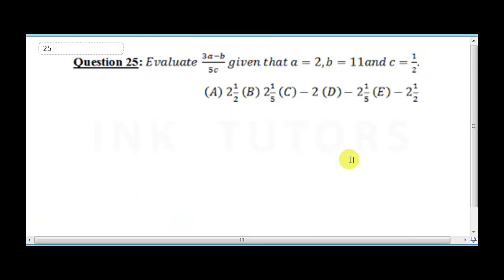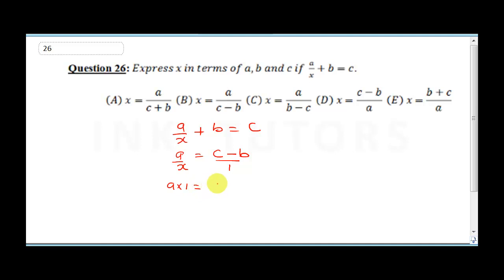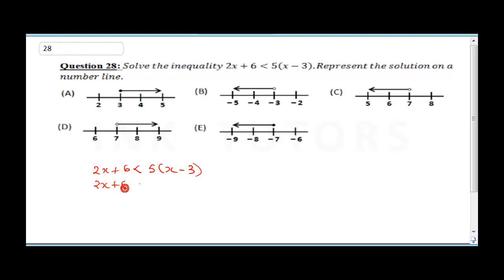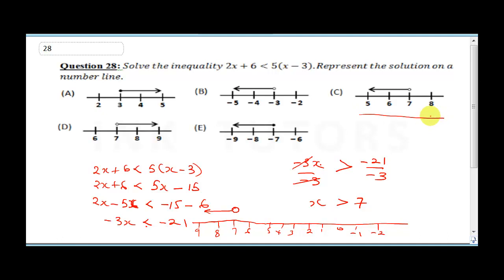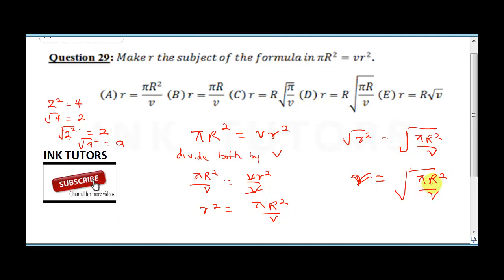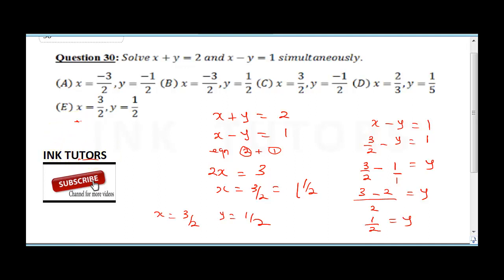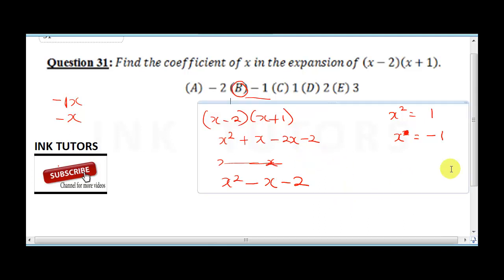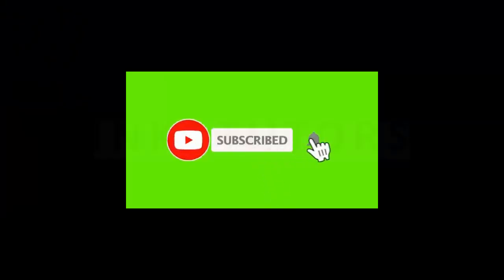junior waec BECE maths 2020.BECE maths questions 2019 paper2.BECE PAST QUESTIONS MATHS PAPER2 Q25-32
In preparation of JUNIOR WAEC MATHS 2020/BECE MATHS QUESTIONS 2020(BECE MATHEMATICS QUESTIONS 2019 past questions), INK TUTORS have solved Junior waec maths 2019 Papaer 2 questions 1 TO 60 and answers on BECE mathematics(junior waec past questions on mathematics) The solved Jss3 mathematics(in preparation of BECE MATHS 2020) questions 2019 past questions and answers will help JSS3 students preparing for Junior waec mathematics questions 2020. Our detailed explanations on bece maths 2019 past questions is superb and second to none. we are also going to release past questions on bece mathematics 2018 to ensure our viewers prepare for bece 2020 questions.

bece 2020 maths questions is also called junior waec questions and answers

bece 2020 questions and answers
bece maths 2020
bece 2020 maths questions
junior waec maths
junior waec maths 2020
junior waec questions and answers
jss3 mathematics questions
bece maths 2020
bece 2019 maths question